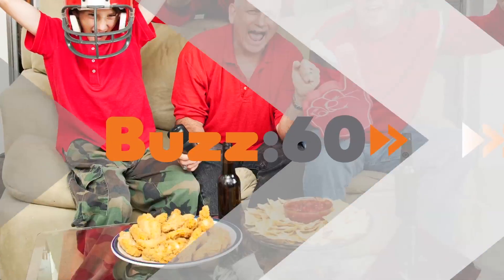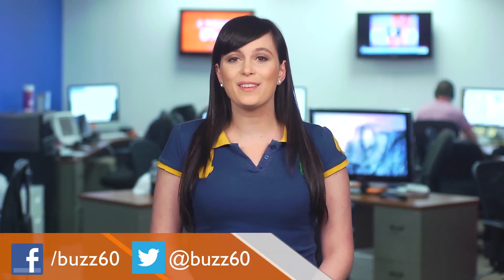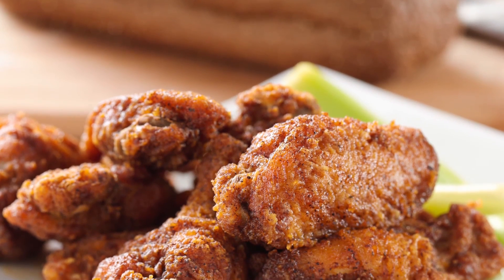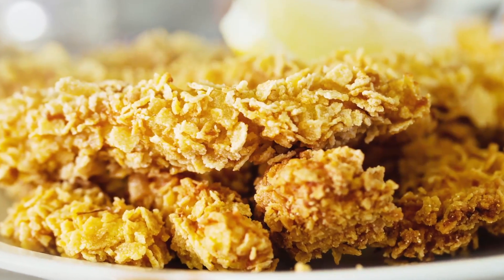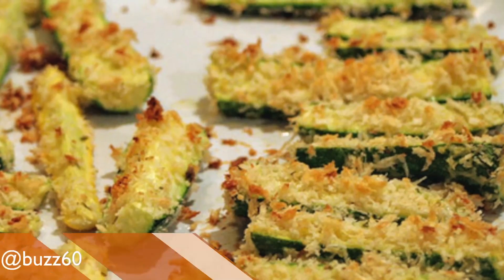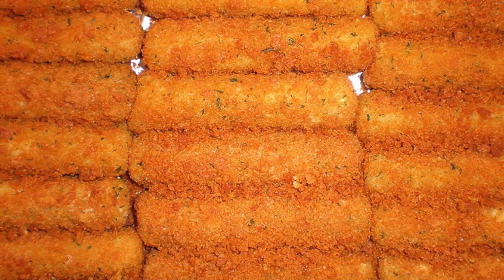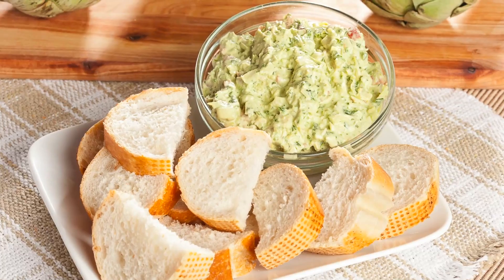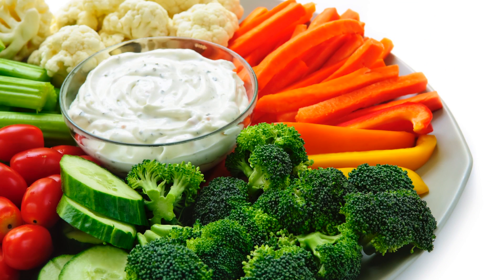The Best Tips for Healthier Alternatives to Super Bowl Party Favorites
If you’re trying to watch what you eat at Super Bowl parties, the fun celebrations can turn into a nightmare. But Gillian Pensavalle (@GillianWithaG) shows you how they don't have to be.